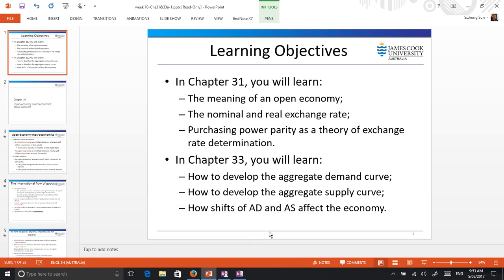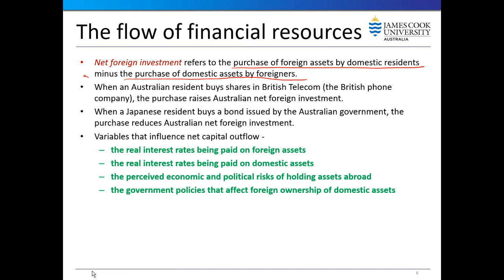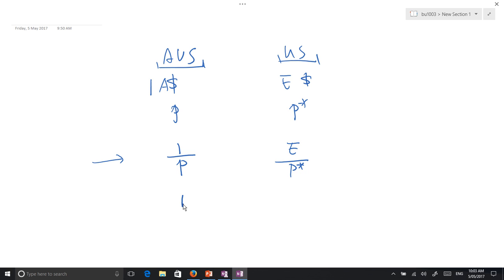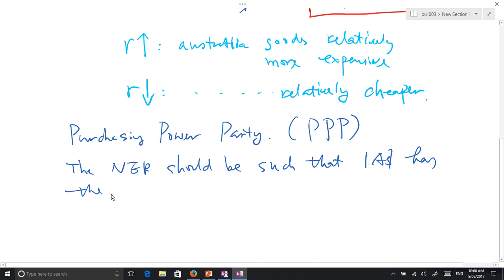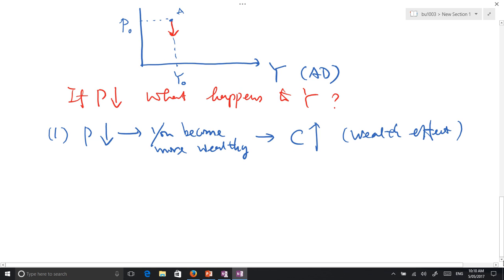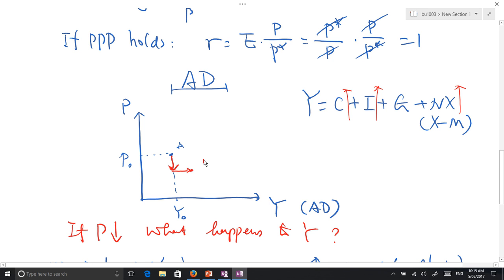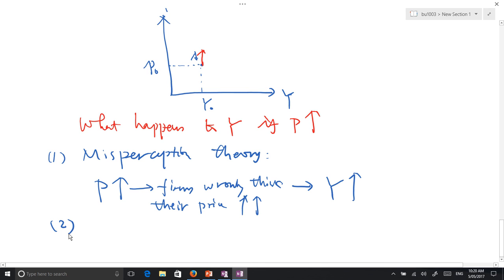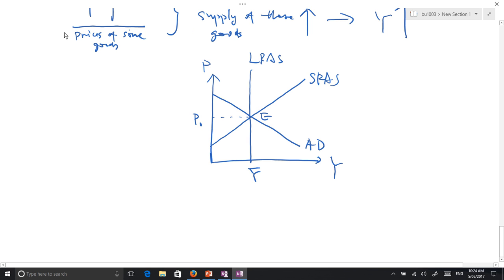bu1003 bu1903 week 10 lecture summary